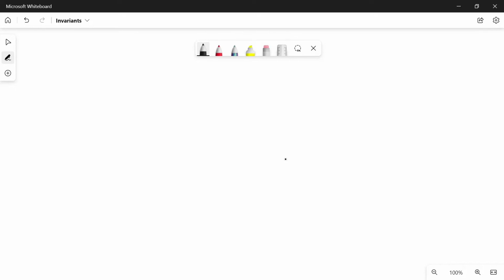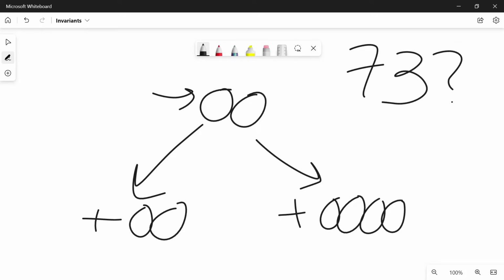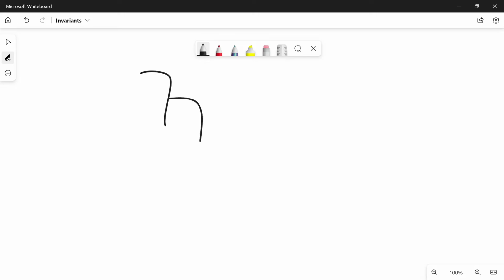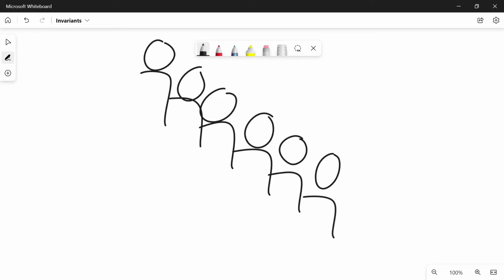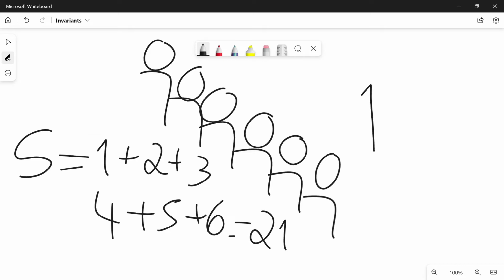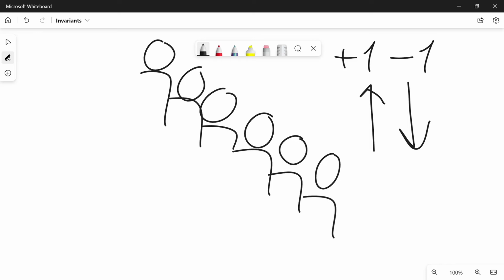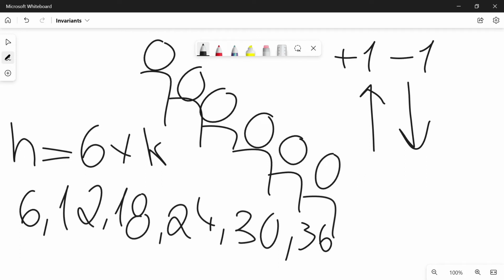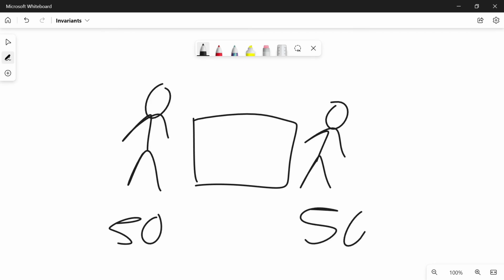Invariants and Monovariants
Hello, everyone! In this video, I explain the concepts of invariant and monovariant, which are very important mathematical concepts that allow you to solve problems more efficiently.

*Timestamps:*

00:00 - Invariants
00:51 - Solving a problem with invariants
01:57 - Harder problem
05:20 - Monovariants

*Hashtags*